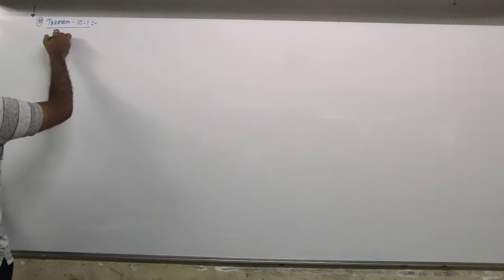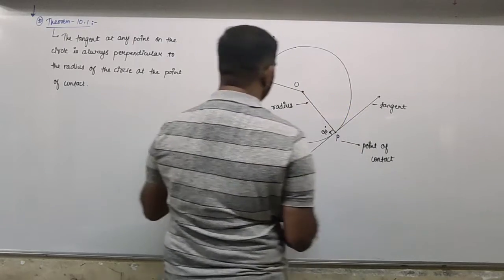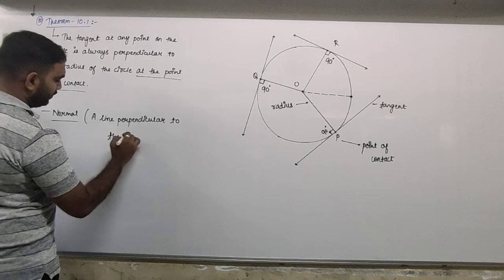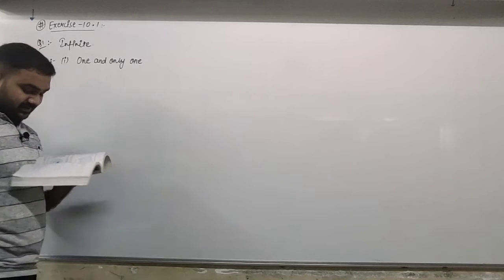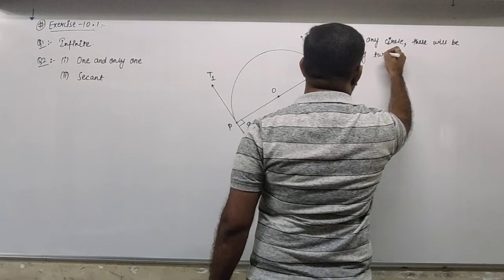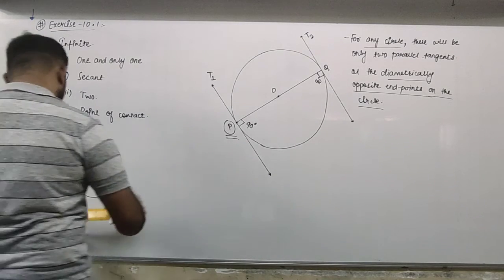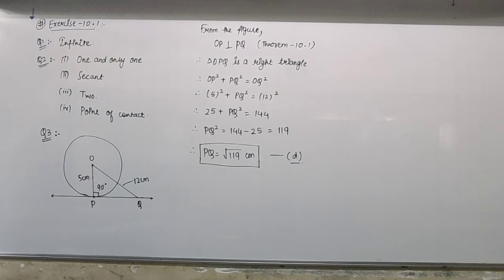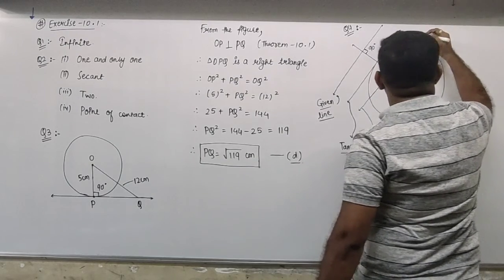STD 10 Eng Med Maths Ch 10 P2